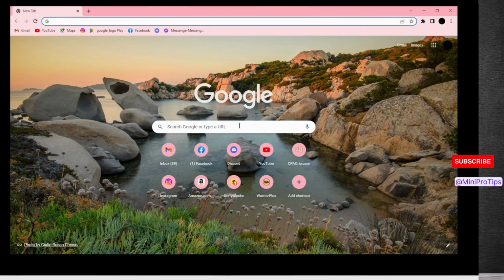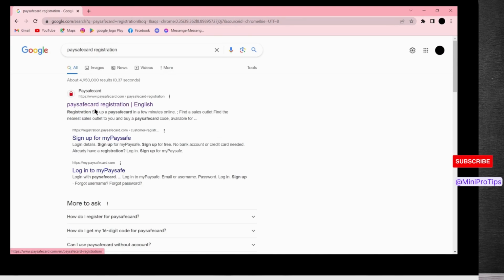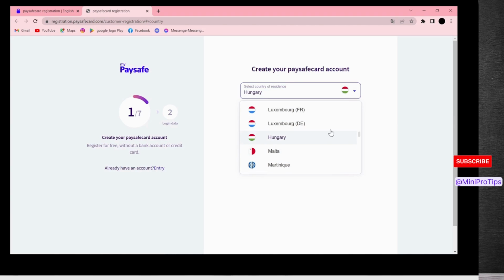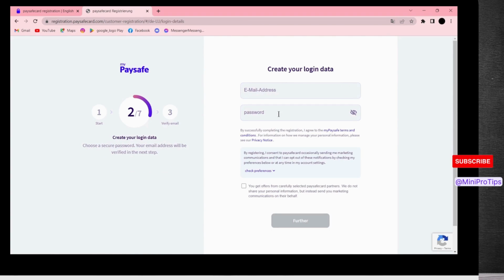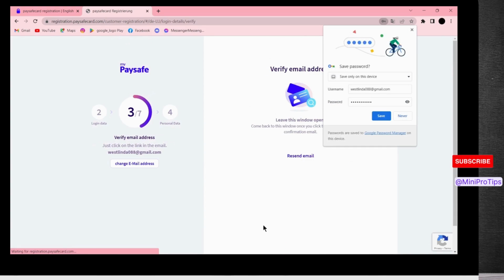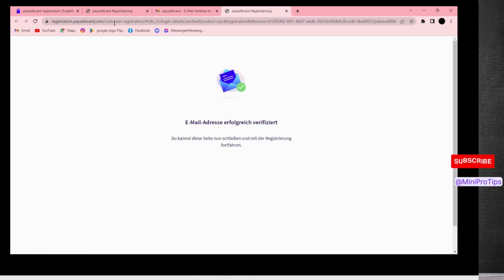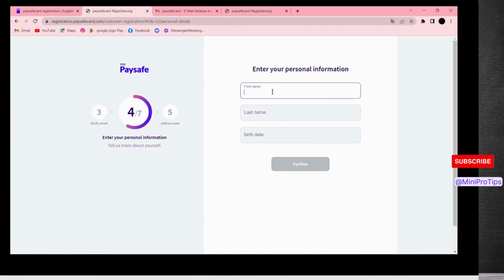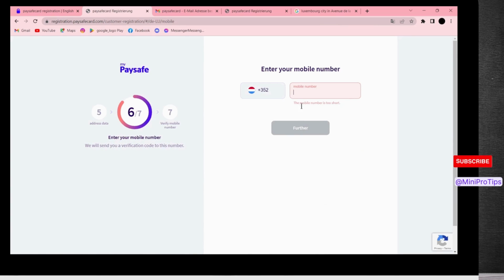How to Create Paysafe Card Account? Paysafe Card Sign Up Tutorial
Do you know How to Create Paysafe Card Account? This is a Paysafe Card Sign Up Tutorial video.

Interested in creating a Paysafe Card account? You've come to the right place! In this step-by-step tutorial, we'll guide you through the process of signing up for a Paysafe Card account. Paysafe Card is a convenient and secure online payment method that allows you to make purchases and transactions without the need for a credit card. We'll show you how to navigate the Paysafe Card website, provide the required information, and complete the account registration. With a Paysafe Card account, you'll have access to a wide range of online services and be able to manage your funds with ease.